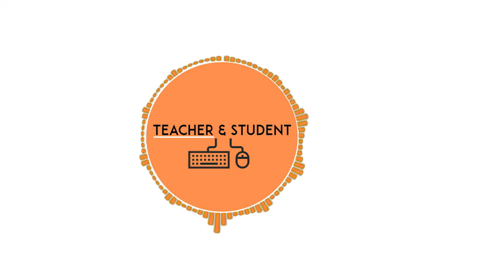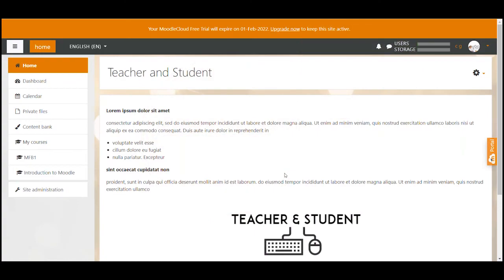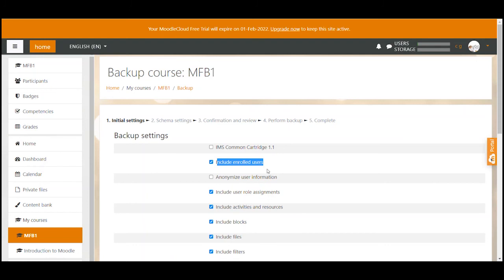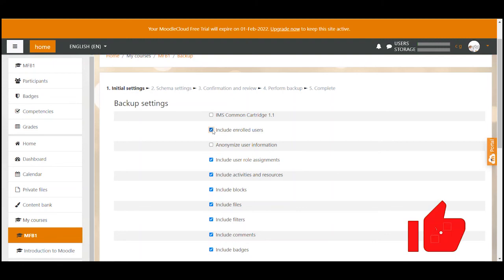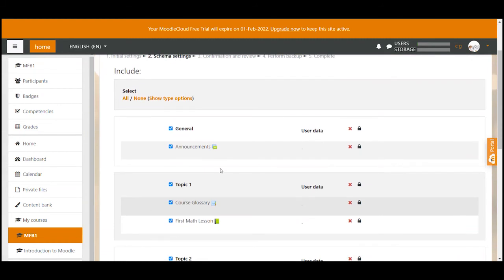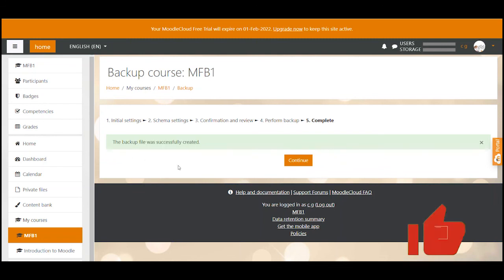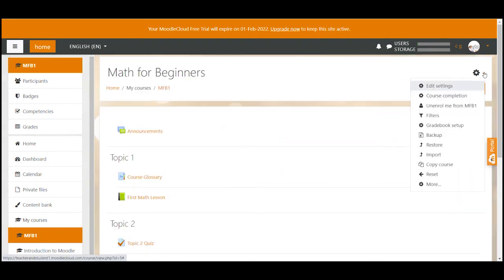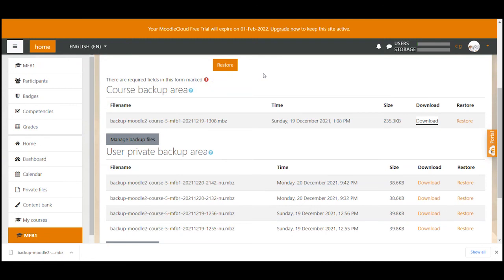Moodle Tutorial | Course Backup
This Moodle Tutorial shows you how to create a back up of your courses. Learn how to keep activities and resources of your moodle courses save and store them on your computer or external storage devices.

⌚TIMESTAMP⌚

0:00 - Intro
0:08 - What is a Backup?
0:26 - Why create Backups?
0:47 - Create a Moodle Backup
4:54 - Outro

(this video is about: moodle backup, moodle course backup, create moodle backups, backup moodle, course backup moodle)